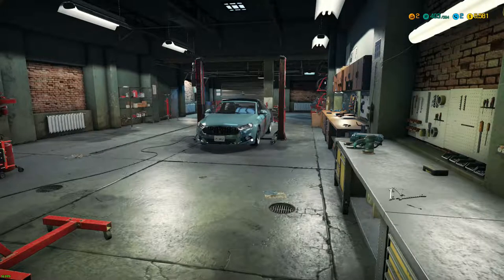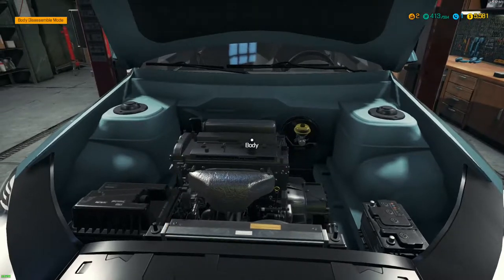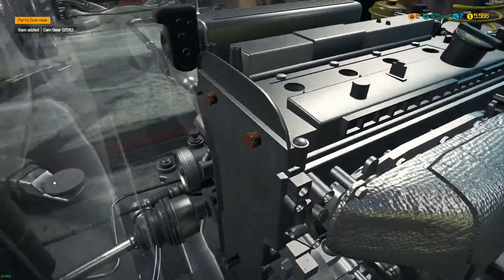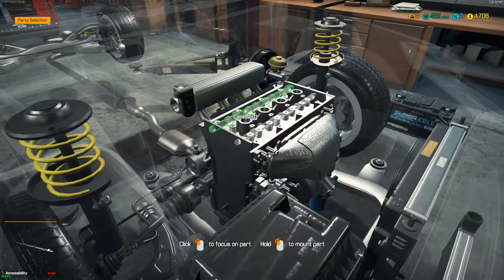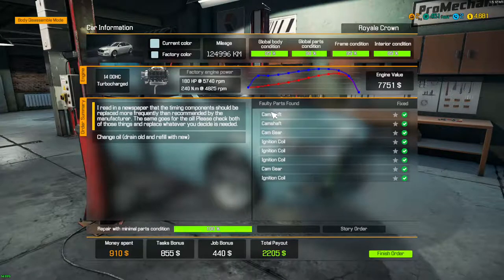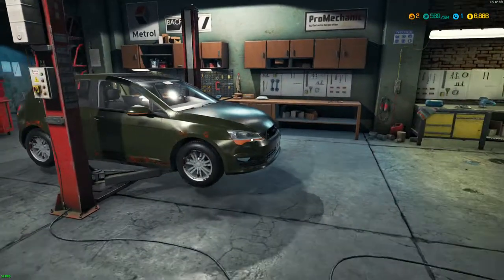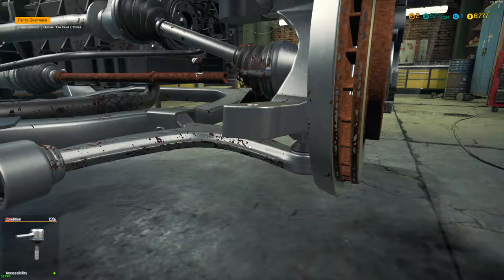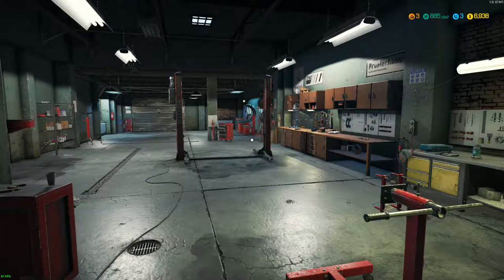Car Mechanic Simulator #3 - Suspension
I do a repair on Suspension!